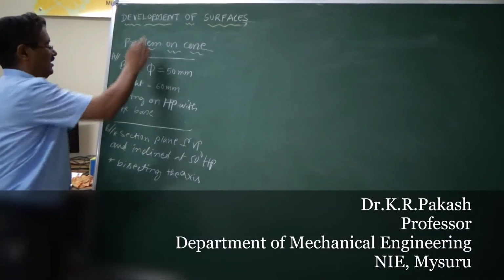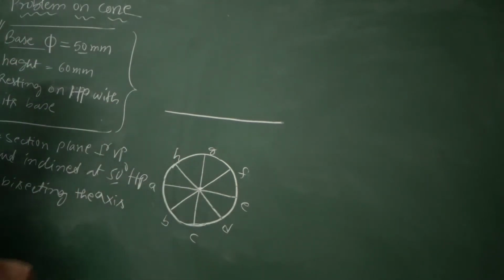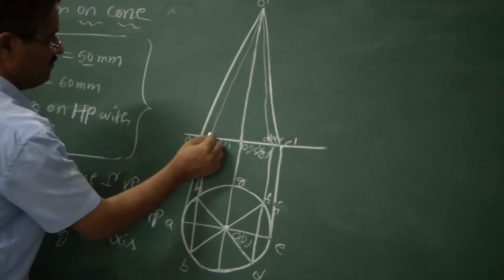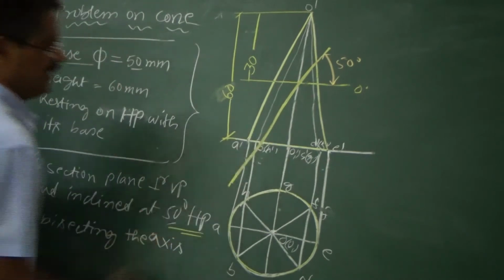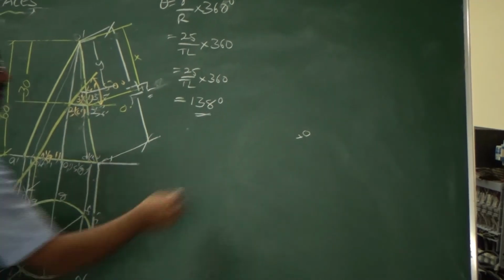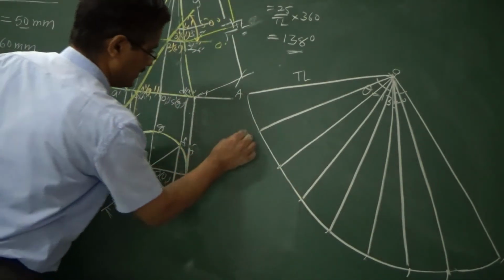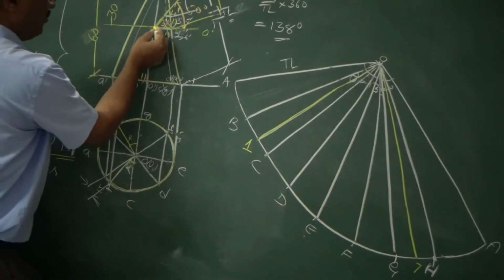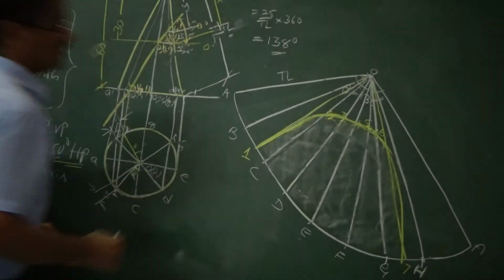Session 7 : Development of a Cone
Explains the development of a cone, Session taught by Dr. K.R.Prakash, Professor, Mechanical Engineering, NIE.